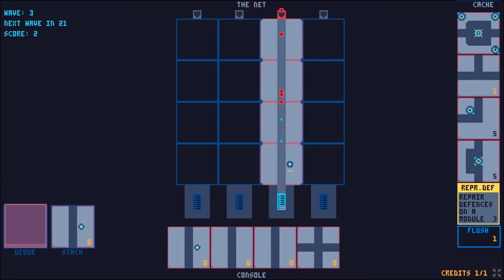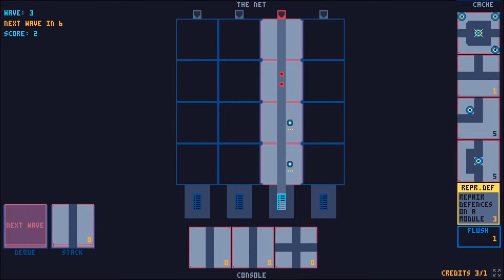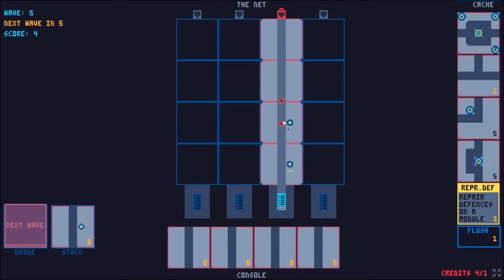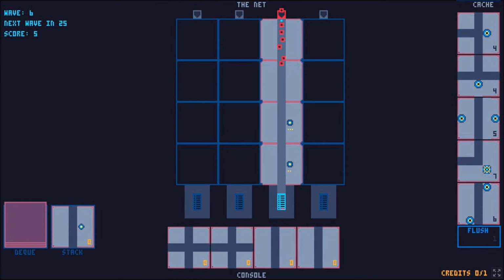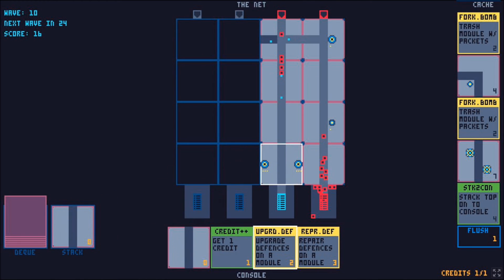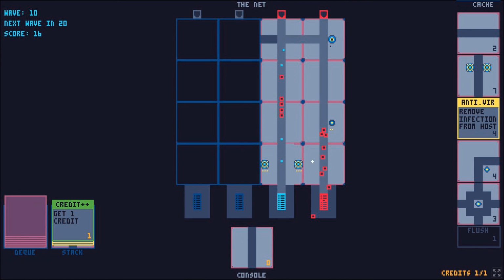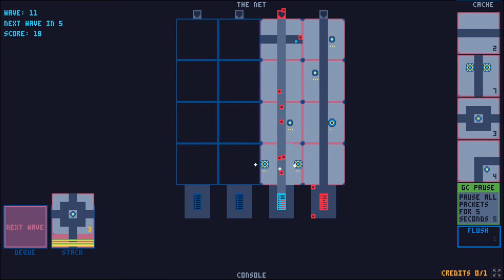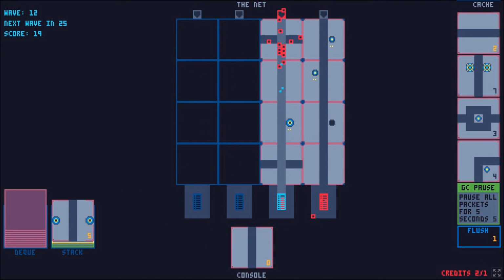flash player- Netcrawler